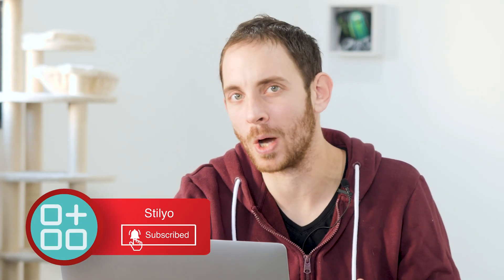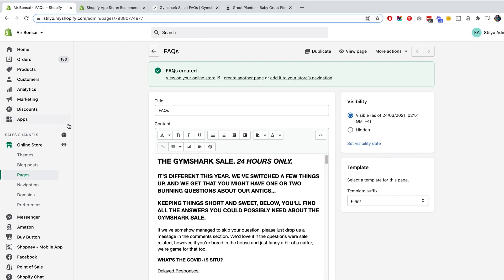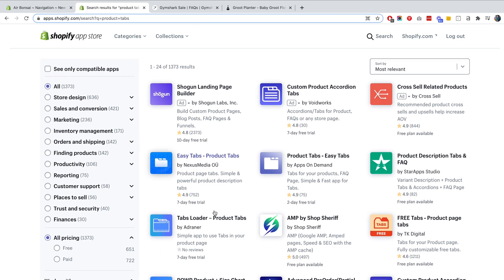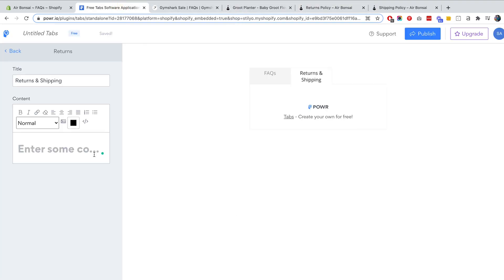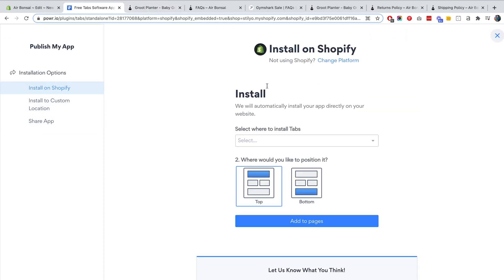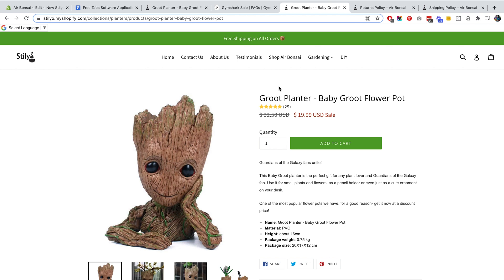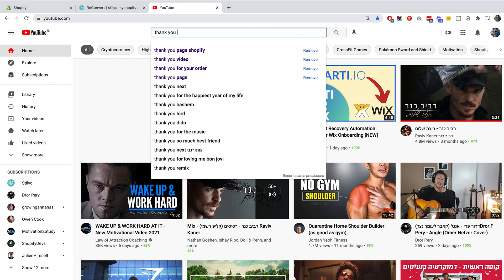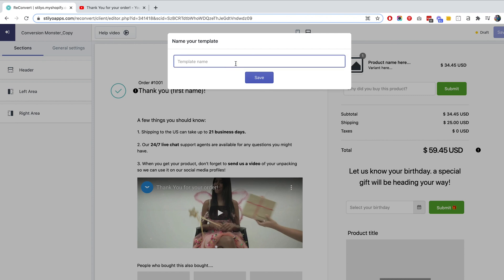3 EASY Ways To Set Up Your Shopify Store's FAQ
FAQ stands for Frequent Asked Questions.

FAQ is an extremely important section to have in your Shopify store, and it is essential to have it in different places at your store, so your customer will know what to expect from each placed order🔥

In this video I talk about:
00:33 Add an FAQ page to your header/footer
02:11 Embed an FAQ section to the Product Pages
06:16 FAQ for Post-Purchase experience

StilyoApps Team

You can also join our Facebook group and become part of a +1,500 Shopify entrepreneurs community

📈 Our Apps

⇢ ReConvert Shopify Upsell & Cross-sell app.

⇢ EasyCall Click to Call Phone Call Center app.

⇢ Merge orders automatically with our Order Merger app.